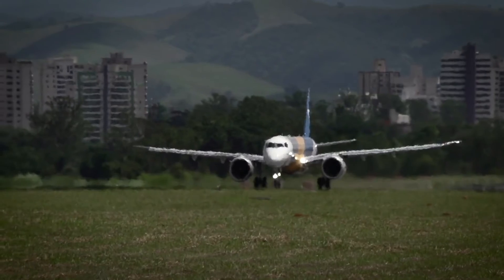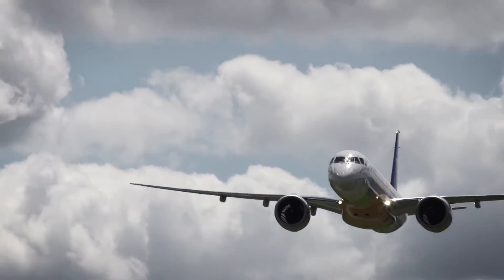E190 E2 vs E195 E2 | Which NEW Embraer E-Jet is superior?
Which of the NEW large Embraer E2 E-Jets is superior? E190-E2, or E195-E2? In this video, we'll go over the differences between the largest Embraer aircraft, and ultimately see which airplane has proven to be more popular with airlines like Azul Brazil, KLM Cityhopper,  Helvetic Airways, Widerøe airlines, and more. This video goes into depth over the features and bonuses these aircraft have, and compare both of their capabilities.

NOTE: Thank you so much for the tremendous support recently. Let's see if we're able to reach the milestone of 2,700 subscribers by the end of next week!

Thank you to my current member(s) for supporting my channel:
JSMtech

Extra Tags/Hashtags:
E190 E2, E195 E2, Air Peace, Embraer - Boeing , Airbus A220, CS100, Swiss airlines, Embraer NEW generation E-Jets, Brazilian aircraft,

Video Credit(s): Embraer